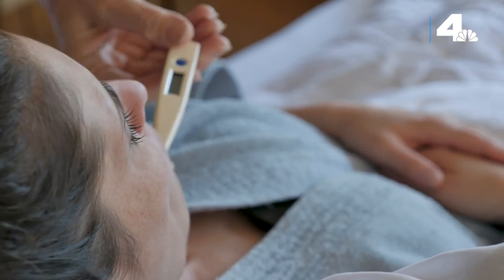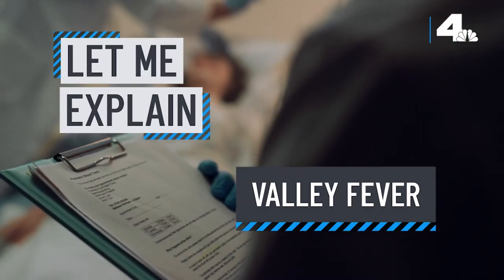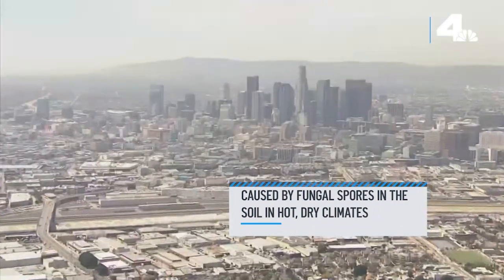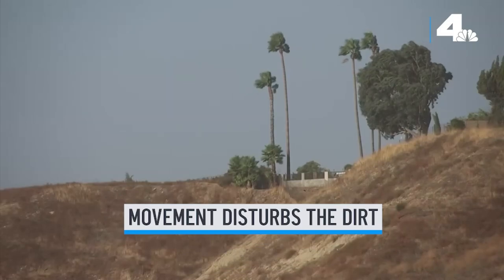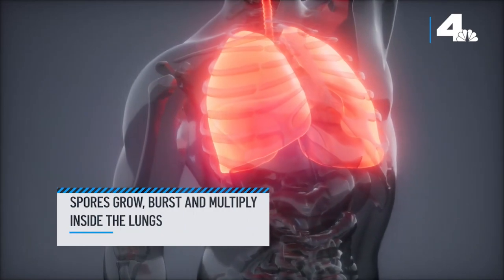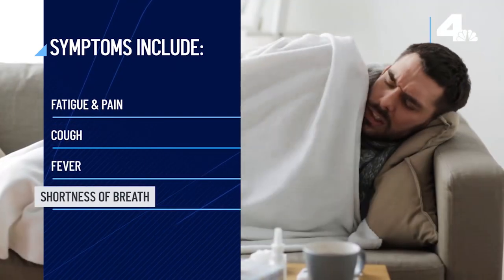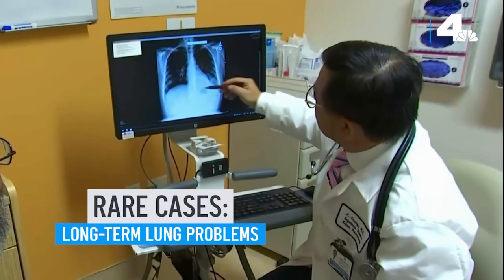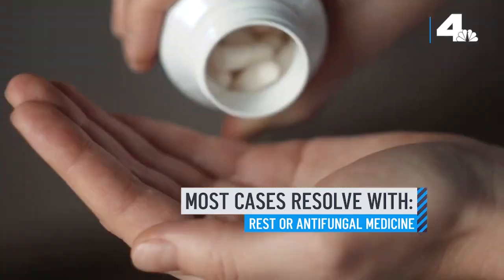Let Me Explain: Valley Fever | NBCLA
Experts say cases of Valley fever are expected to tick up due to climate change. We explain how you get it and how to avoid it.

About NBCLA